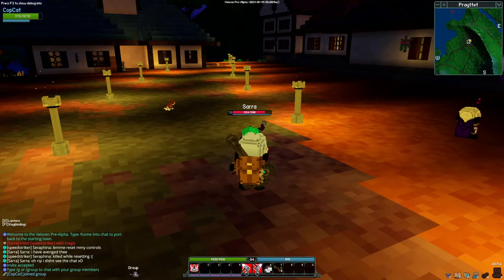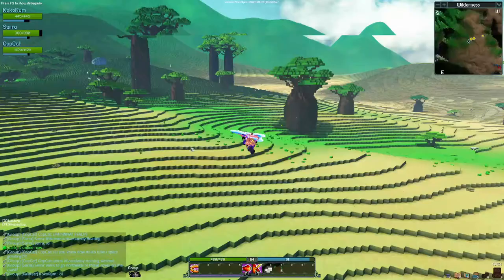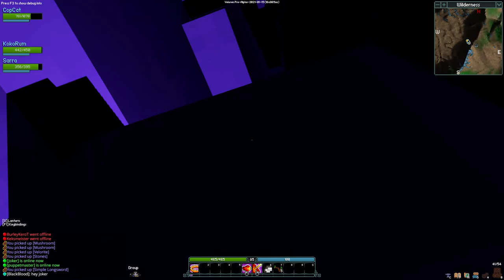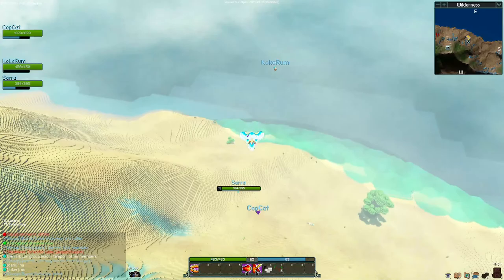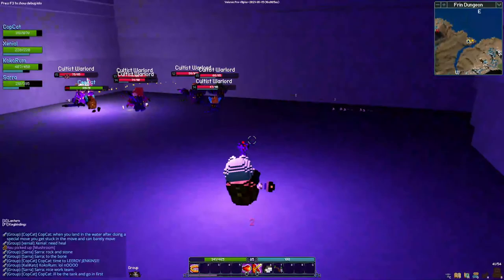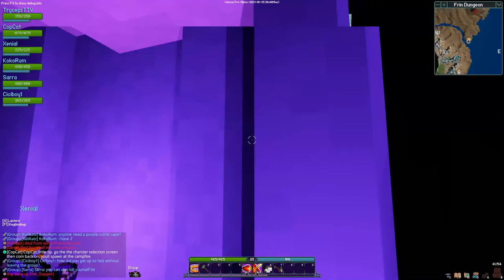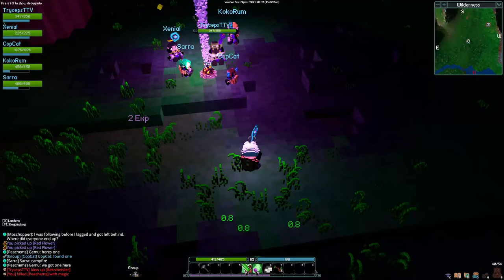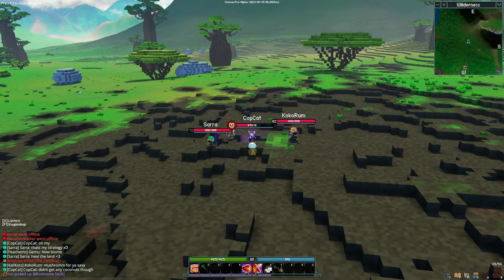Veloren - Updates, Caves, and Fun - Open Source Games Linux & Tech Talk (Q&A)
Ask  questions while I play Veloren Online using Linux.  Veloren is a game currently in pre-alpha dev and it is great! I'm playing it on Linux and joining in on a Adventure! Download and play Veloren on Linux, Windows, and Mac. The dev team at Veloren is hard at work making even more improvements to the game. Veloren is built on Rust, if you would like feel free to join the team! I'm using PopOS! Linux to play Veloren today. Download and install your first open source and free operating system - Linux today. This is also a Q&A while I play so make sure to ask any Linux/Programming/Veloren questions in the chat.